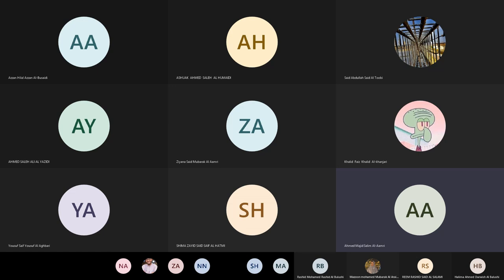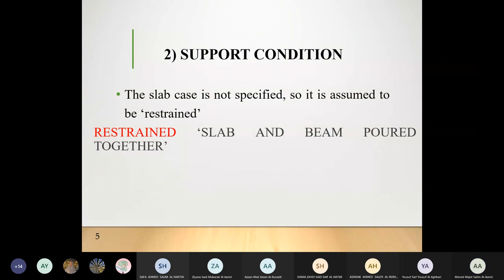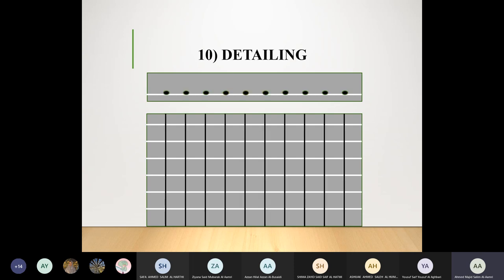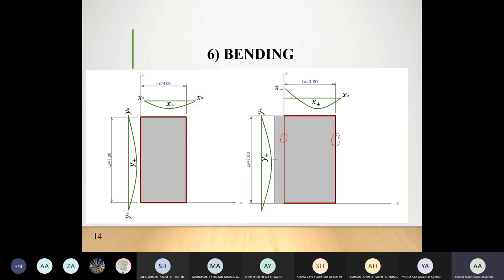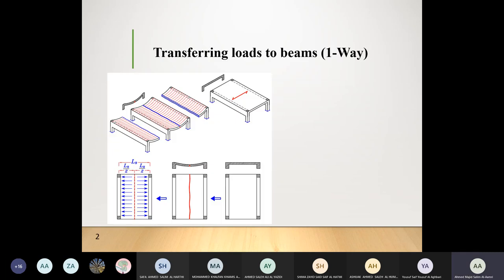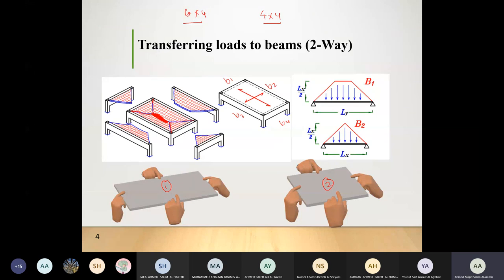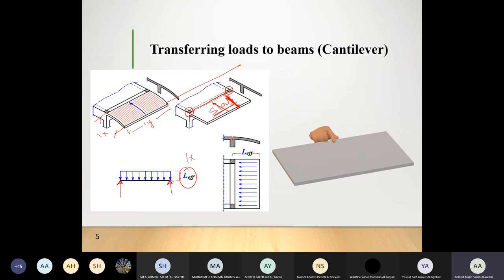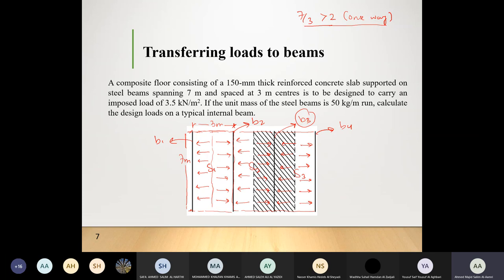ADVANCED RC DESIGN - SESSION 5 - LOADS TRANSFER TO BEAMS